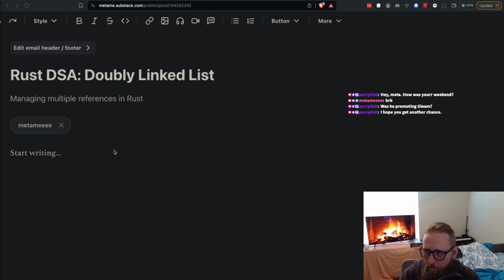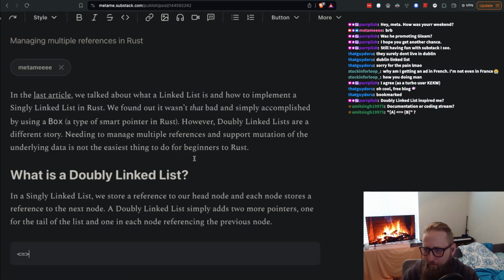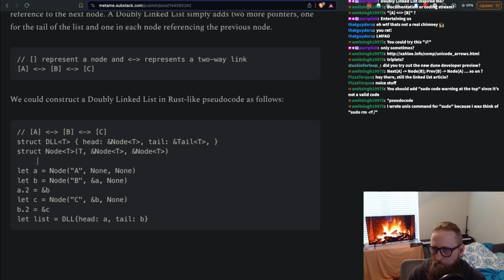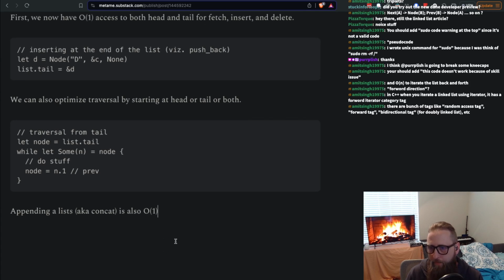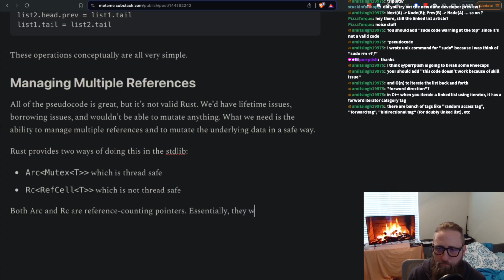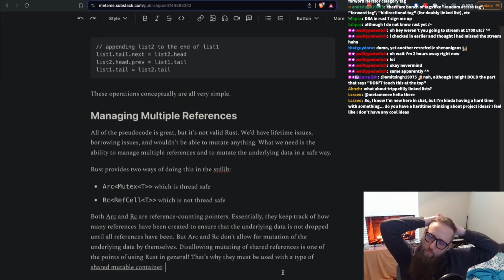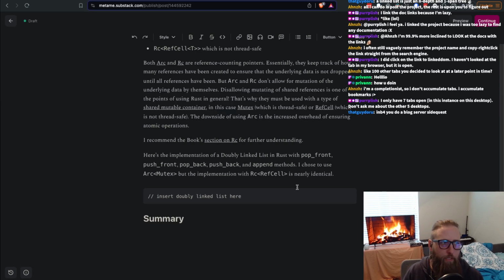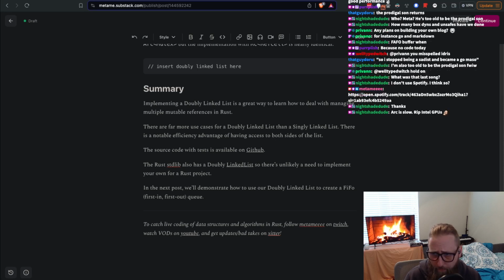Writing an article on Doubly Linked List in Rust 🦀! - Rust DSA Blog (part 3)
The next challenge is the Doubly Linked List! We write about the challenges and solutions for managing multiple references in Rust when you need mutation. Implementation video coming!

Follow along as we implement data structures and algorithms in Rust!